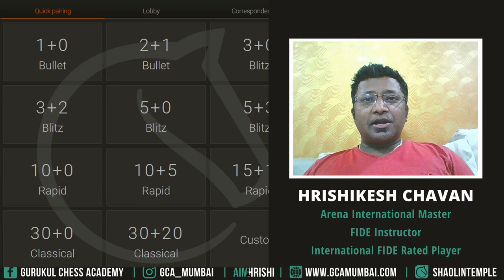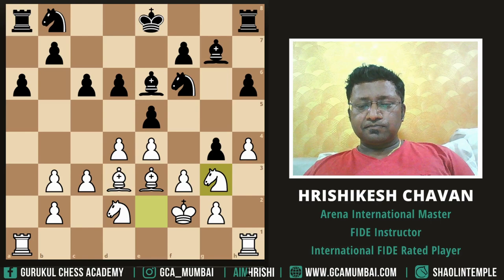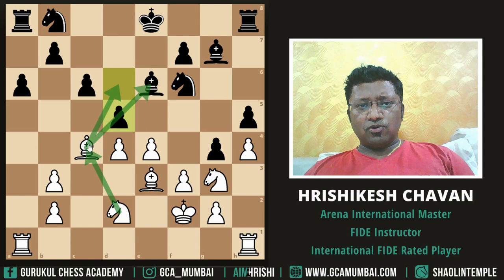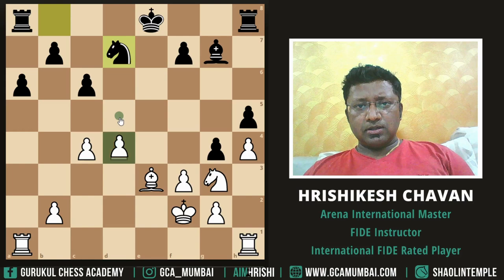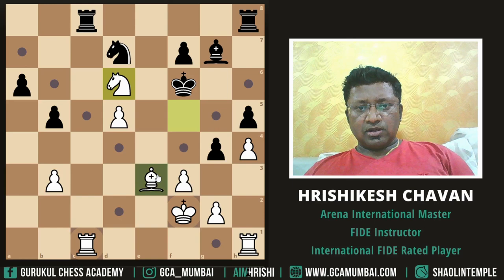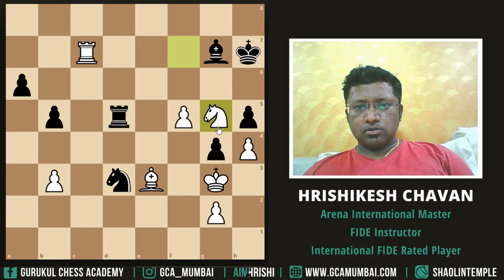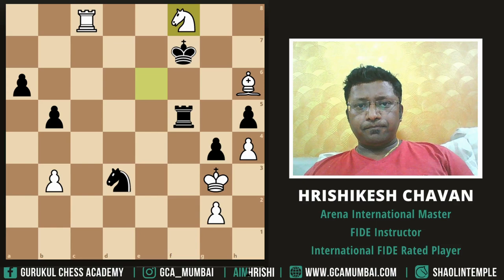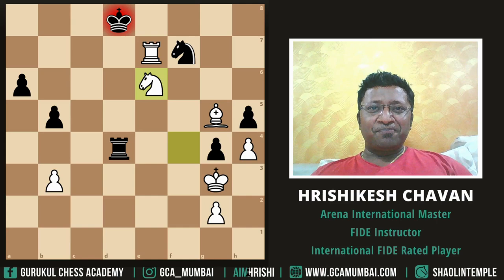Trying out the Dubious Wandering King Opening!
Out of the twenty possible first moves in chess, author and grandmaster Edmar Mednis argues that 1.f3 is the worst. After 1.f3, some players even continue with the nonsensical 2.Kf2, which is sometimes called the Wandering King Opening, The Hammerschlag, Tumbleweed or the Half Bird due to its opening move f3 being half that of the f4 employed in Bird's Opening.

In this game, White employs a similar idea. Though he starts dubiously with 1.f3 & 2.Kf2, he takes utmost care not to leave too many open lines against his King. After early exchange of the Queens, White King can breath easy on the f2 square. Enjoy this entertaining game where the pendulum keeps shifting towards both sides.

(Follow us and change the News Feed settings of our page to 'See First' for regular updates.)